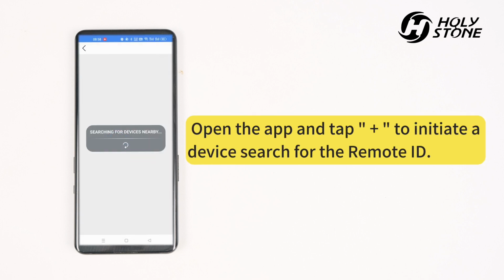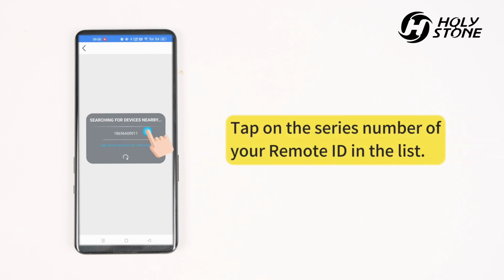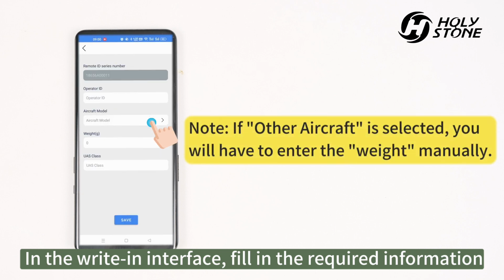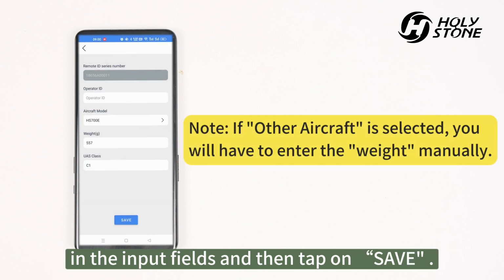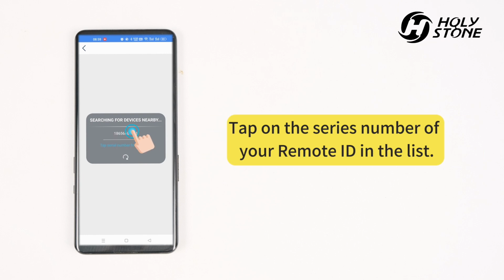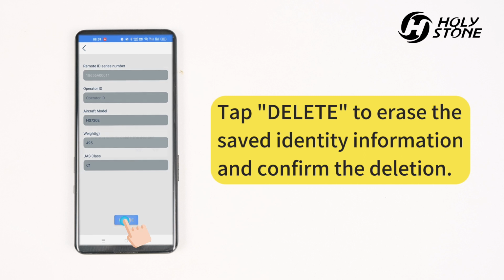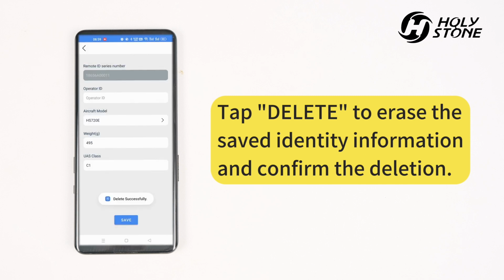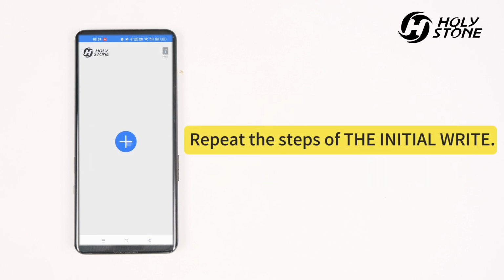HS RID Writing Tutorial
Click to purchase👇